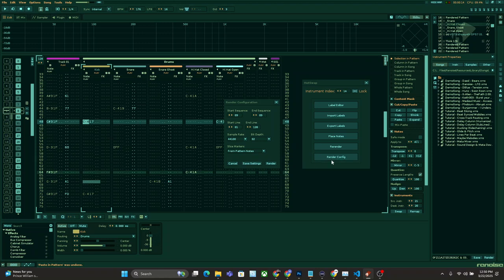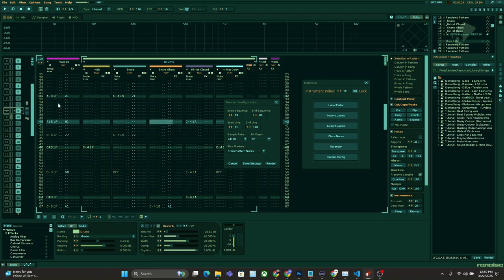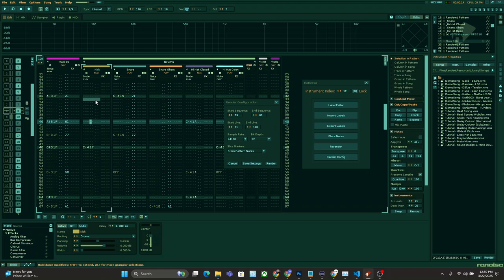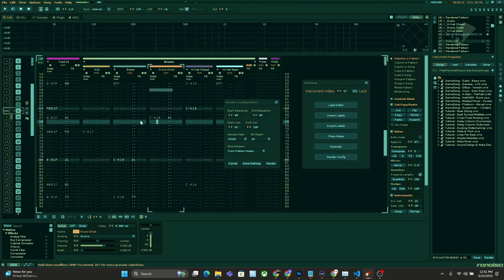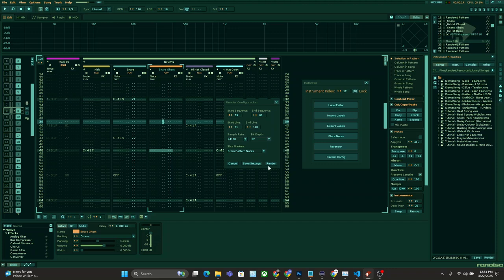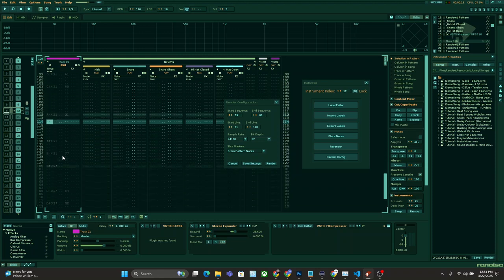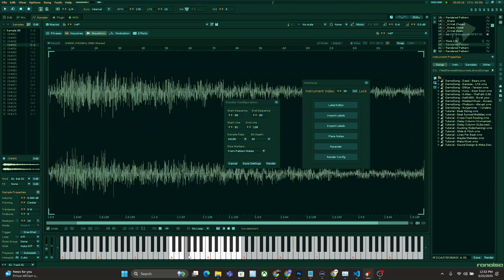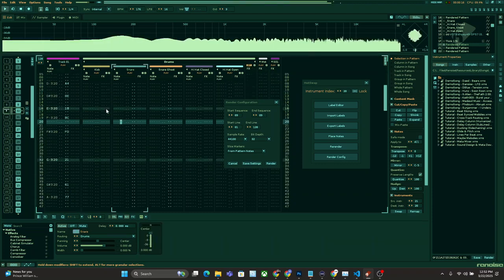HotSwap V0 6 New Render Option